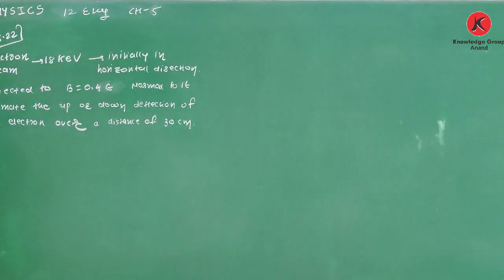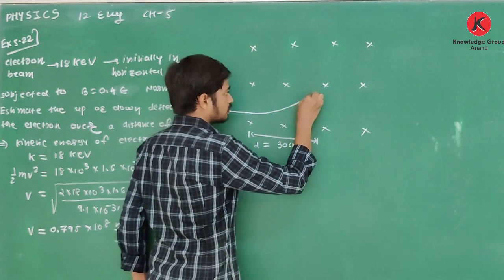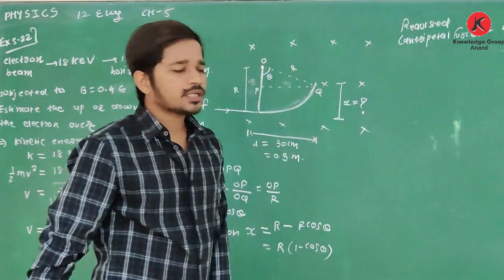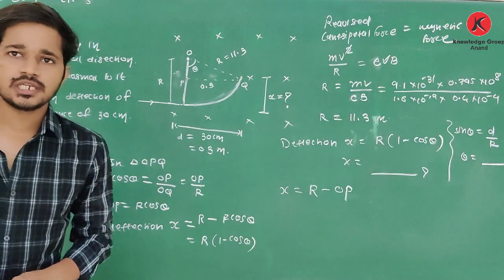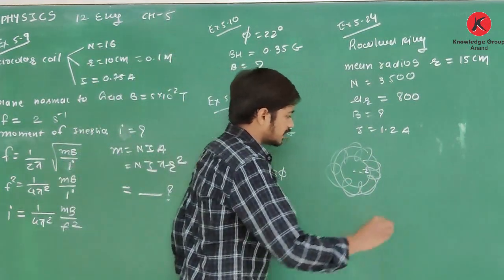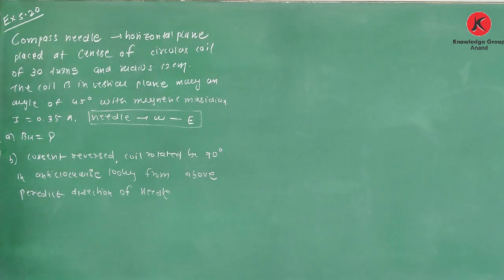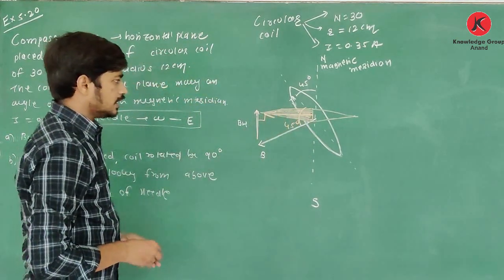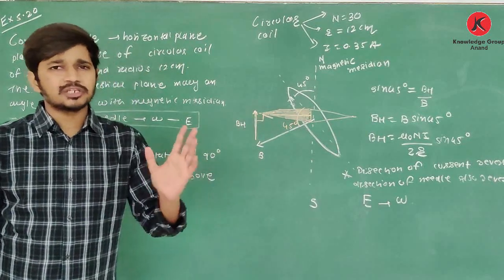CLASS 12 | ENG MED| PHYSICS | Chapter 5 Magnetism and Matter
EXE:5.22,5.9,5.10,5.11,5.24,5.20